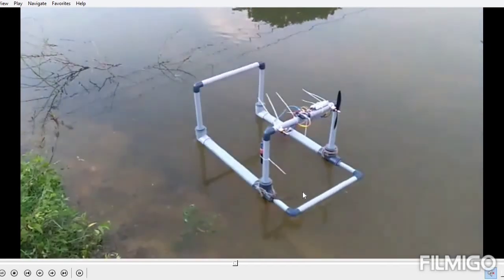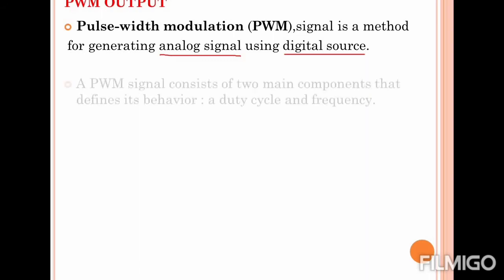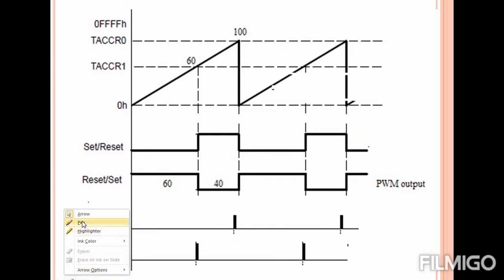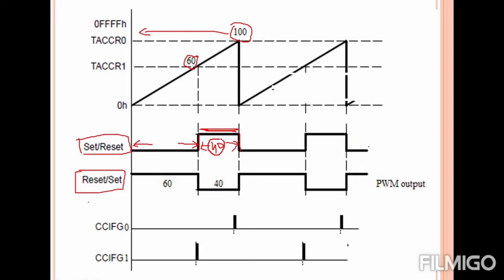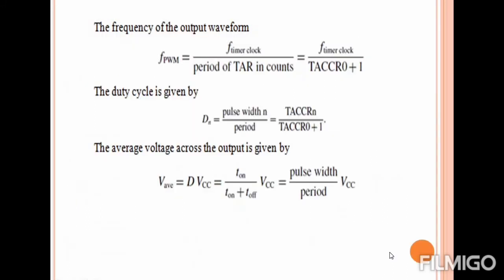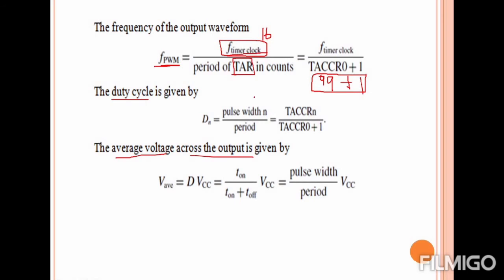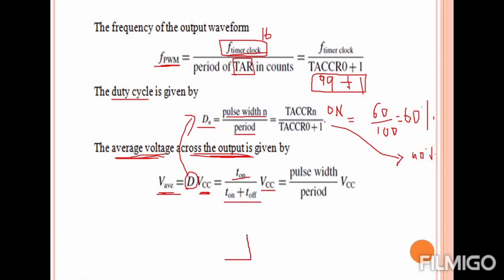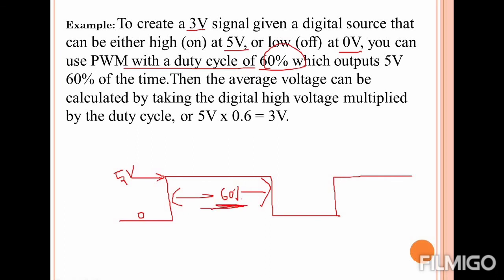MPMC msp430 PWM signals using timer